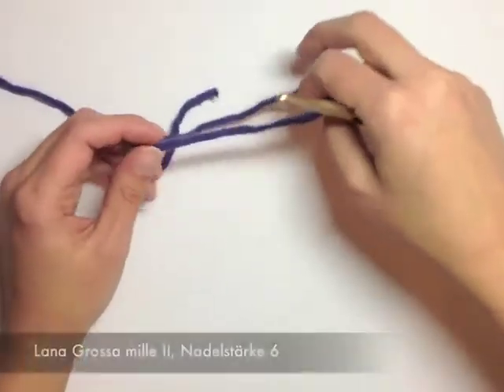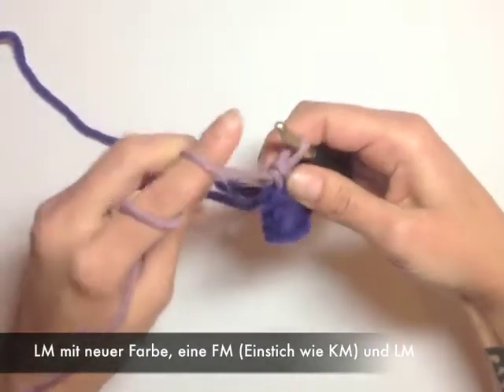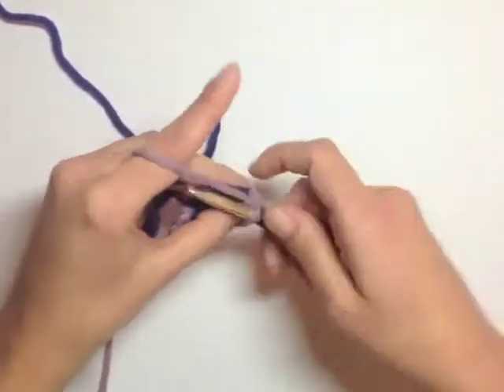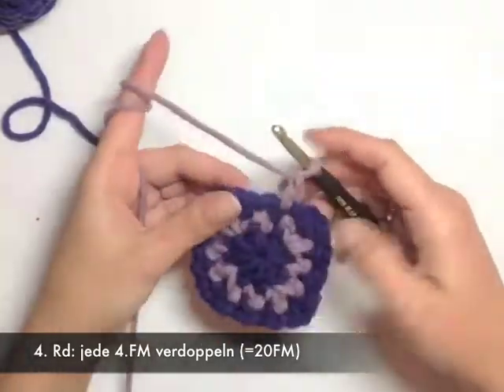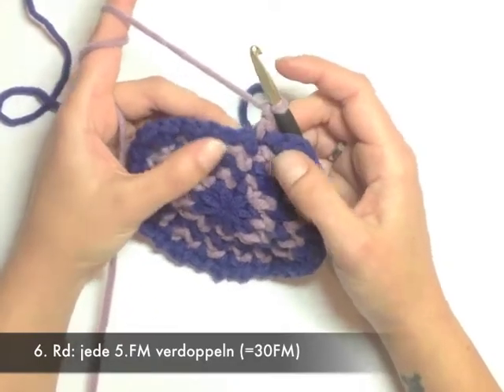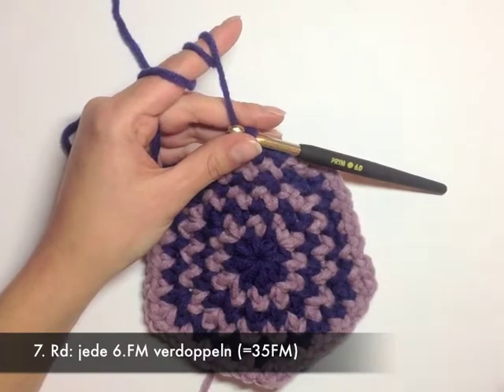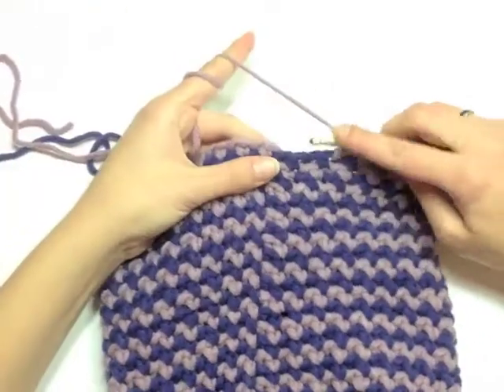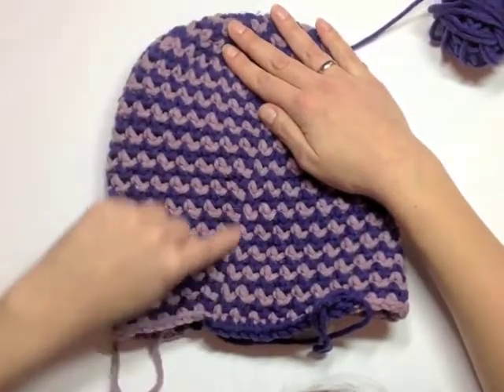Hook - Long Beanie english - crochet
Material:
Lana Grossa mille II, Hook size 6mm
You need total about 170g, so you need 100g for one colour.